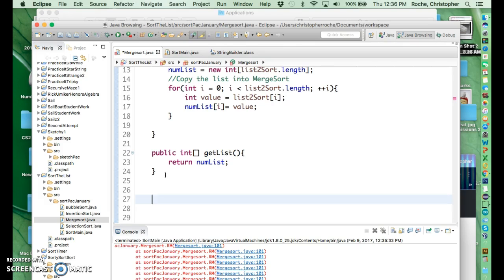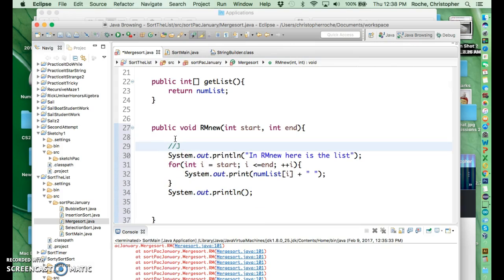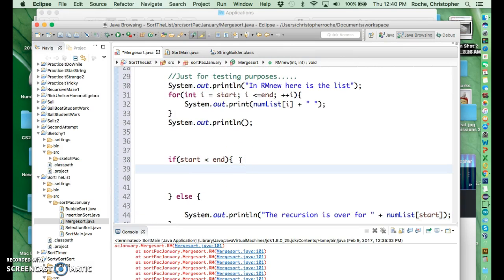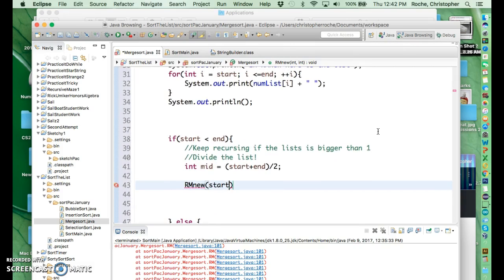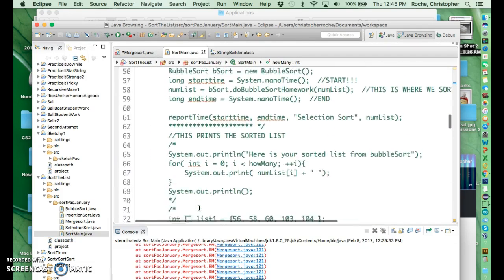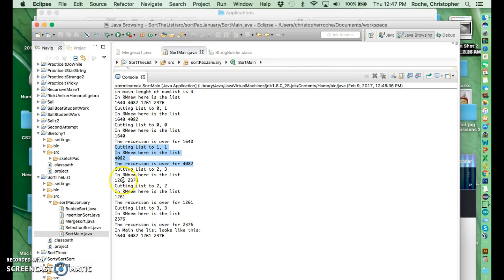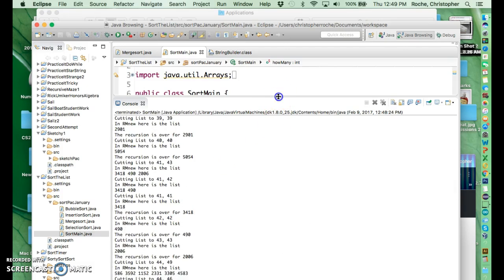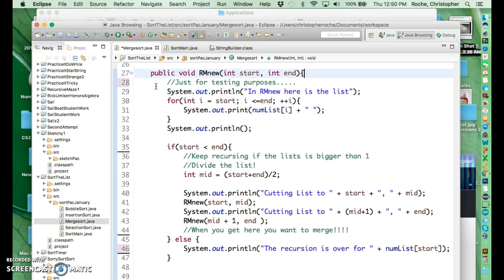Java II Getting Recursion Going for Mergesort